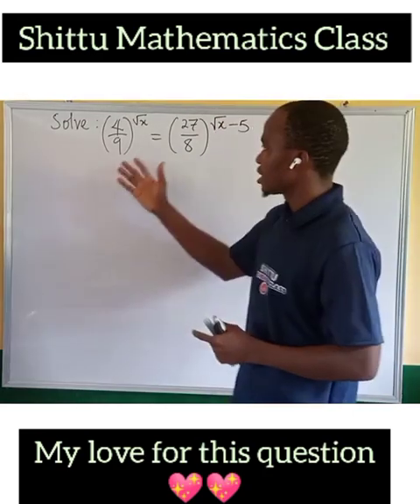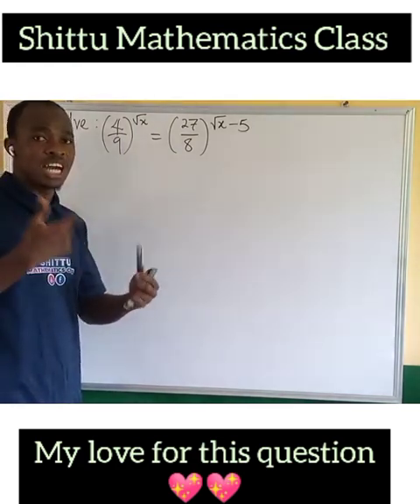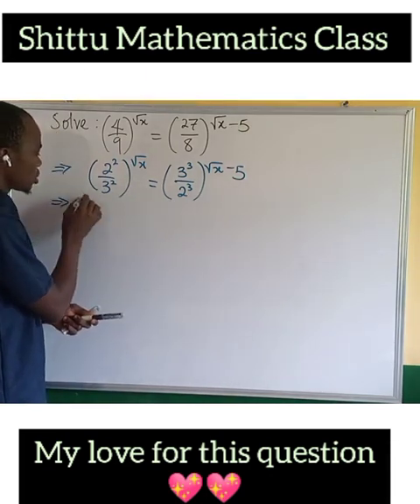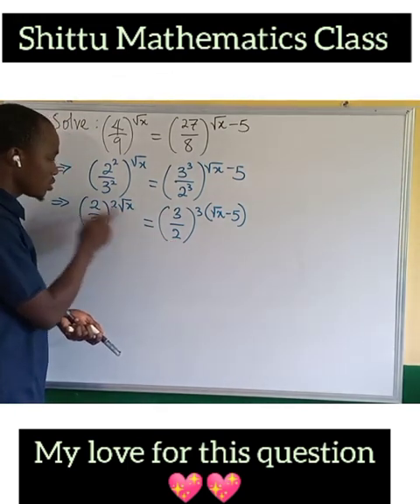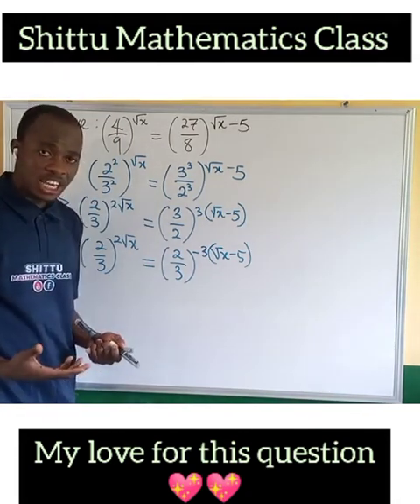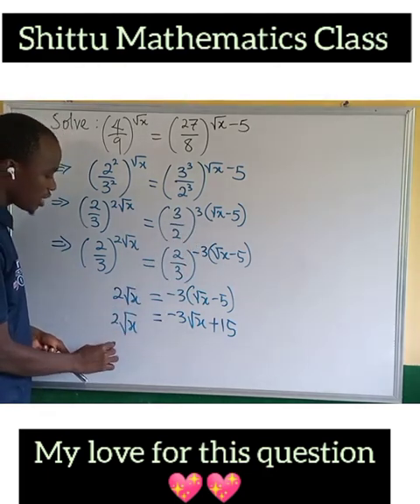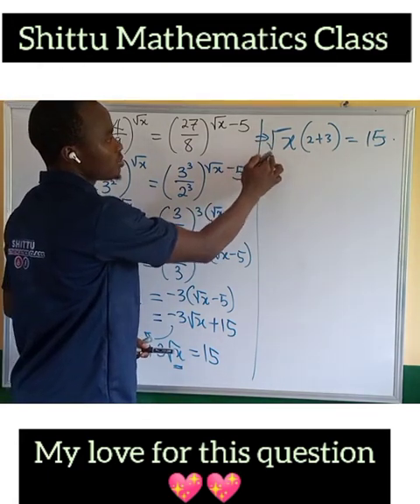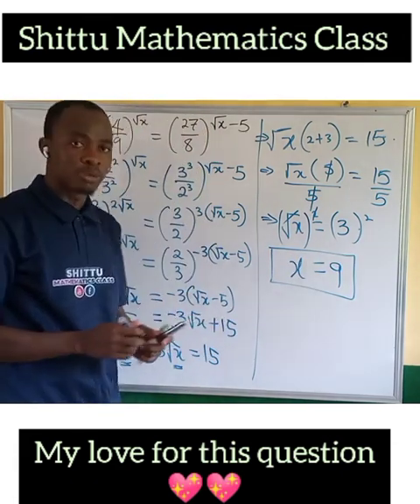Solving a beautiful Exponential Equation! 99% fails.! watch